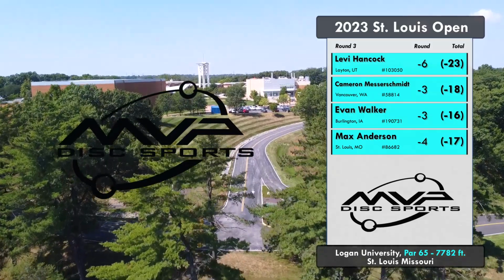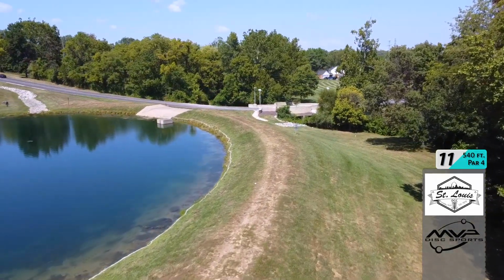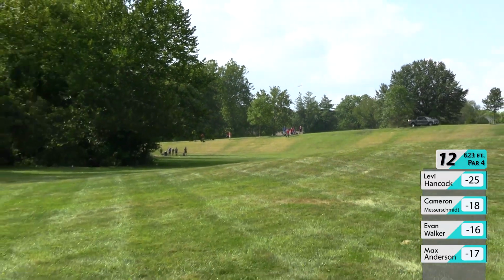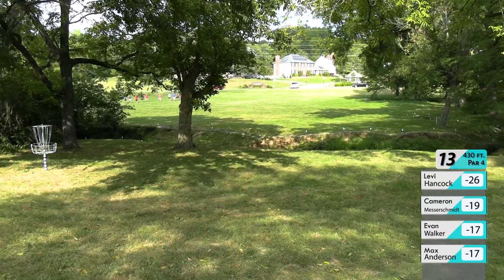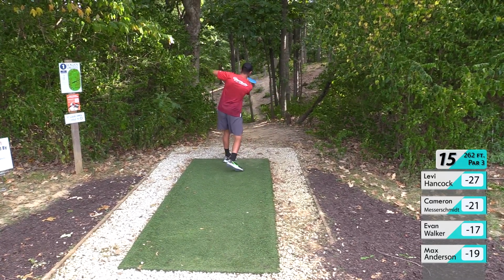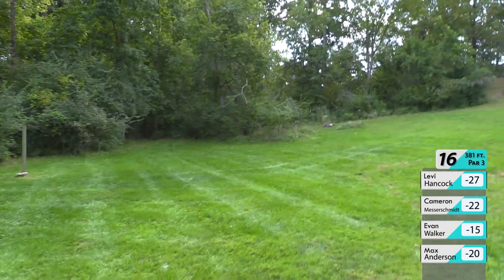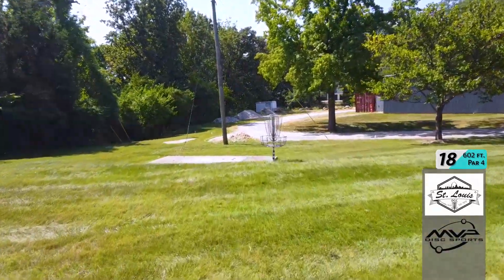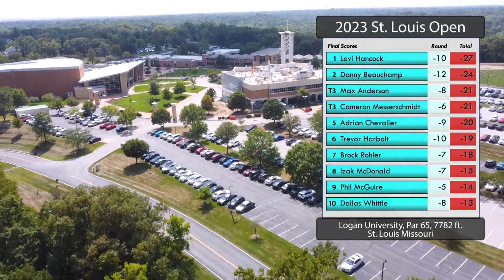2023 St. Louis Open | Round 3 B9 | Hancock, Messerschmidt, Walker, Anderson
2023 St. Louis Open
Round 3 Back 9
Hosted by: St Louis Disc Golf Club
Logan University

Players:
Levi Hancock
Cameron Messerschmidt
Evan Walker
Max Anderson

Commentary Team:
Allen Hooper
Taylor Thomas